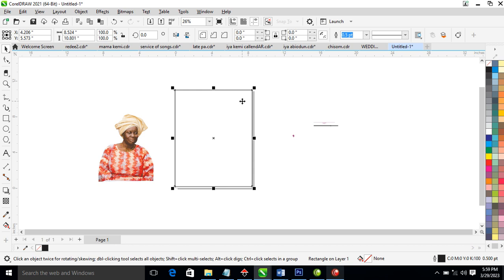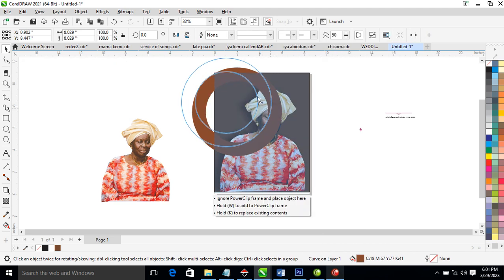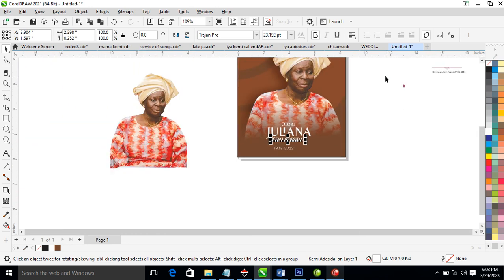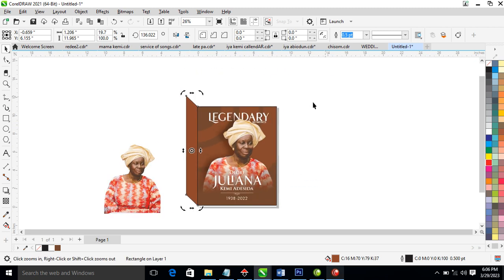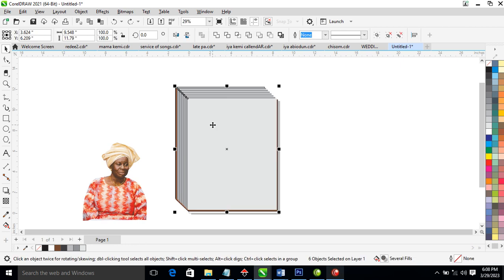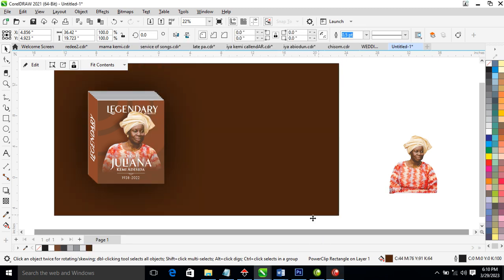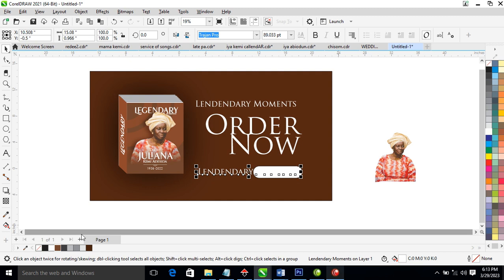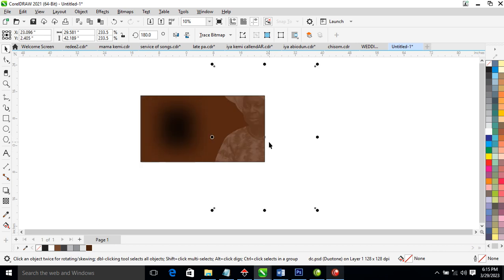Expert in the making - Social Media AD Design